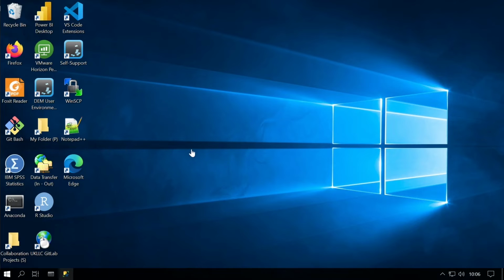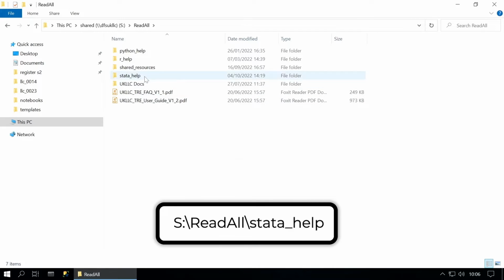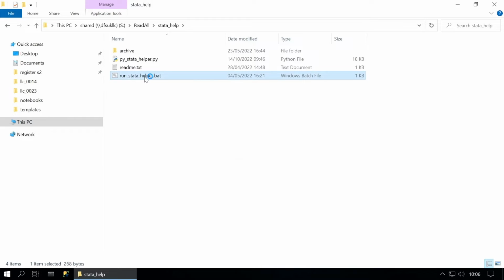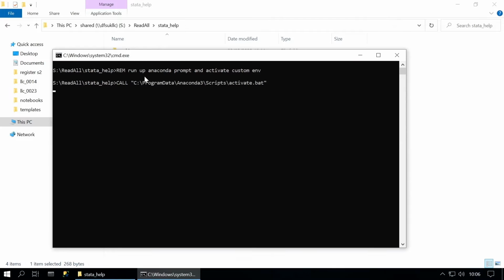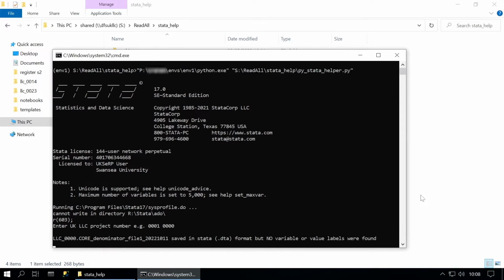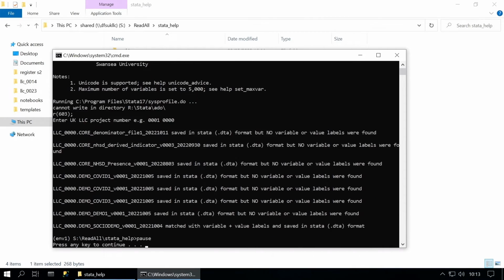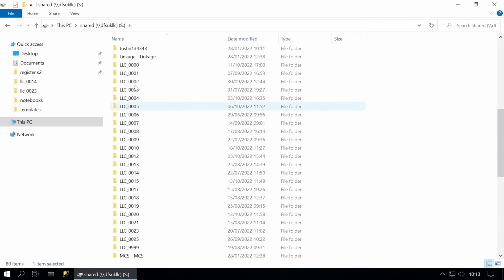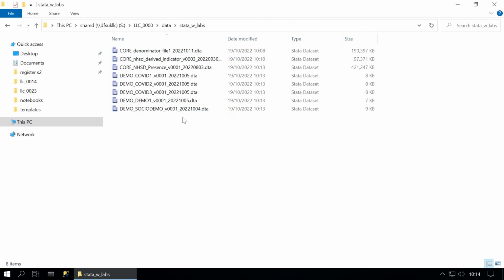Using the Stata Helper